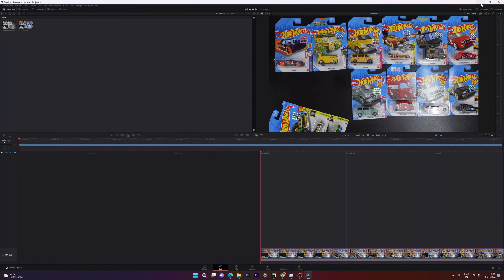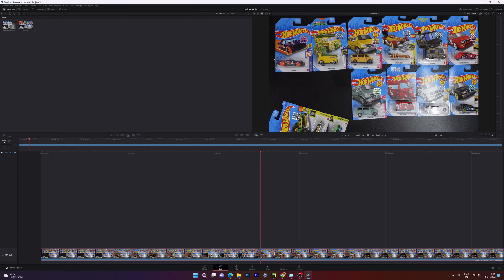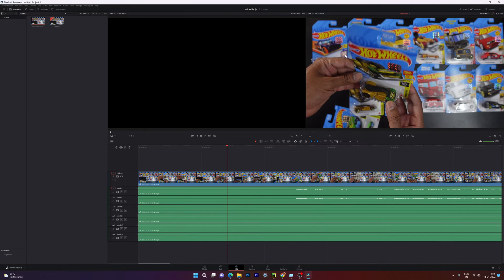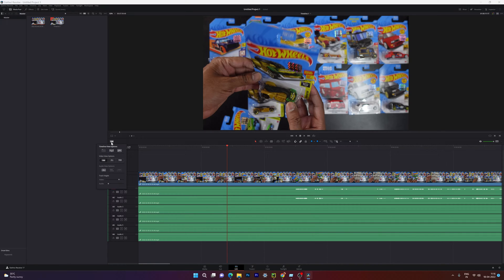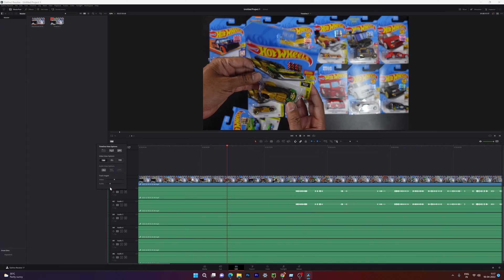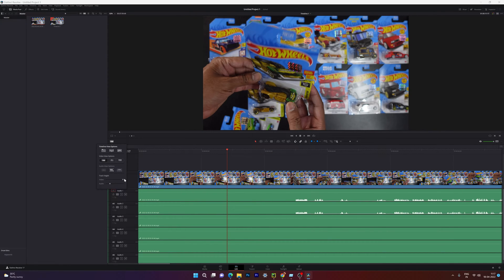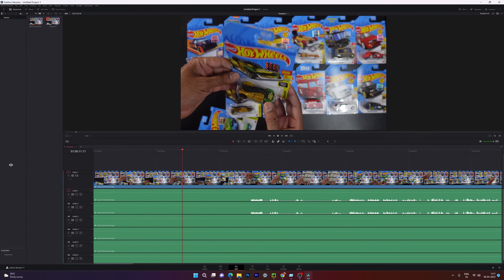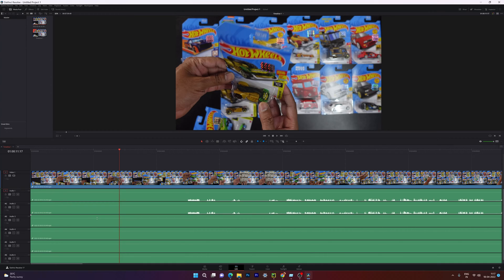How to enable Timeline View option in Davinci Resolve?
hello guys, in this video, i am explaining that How to enable Timeline View option in Davinci Resolve